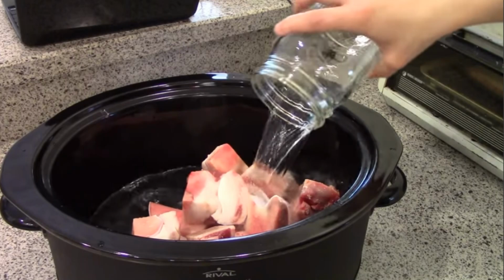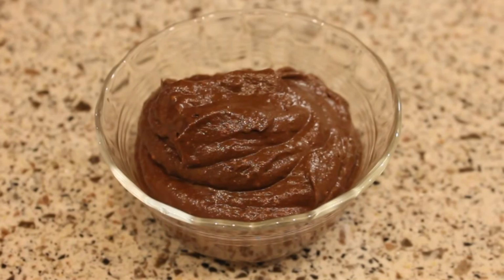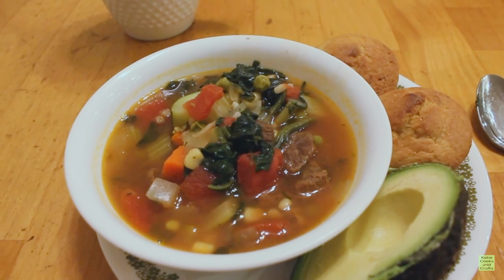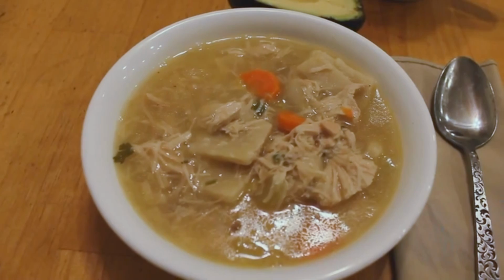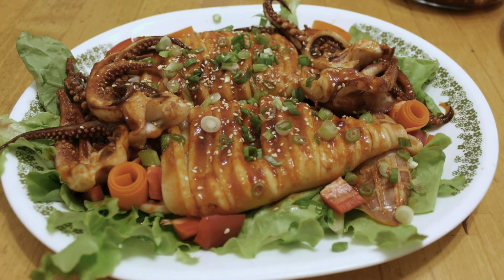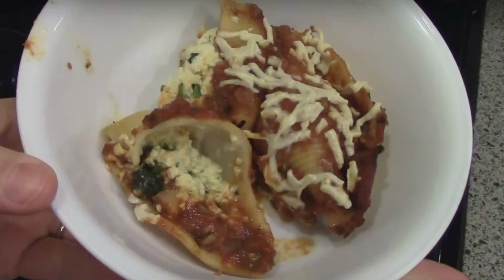The Dinner Tag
How to make bone broth (starts at 00:30)

1. Favorite Crockpot Meal
2. Favorite Easy Clean-up Meal
3. Favorite Pinterest Dish
4. Healthiest Dinner Dish you make
5. Favorite Soup you make
6. Most unique dish you make
7. Favorite Pasta Dish
8. Kids Favorite Meal
9. Dish you always bring to parties/Potluck's/Gatherings
10. Keep this TAG alive!!! Tag 3 Friends!